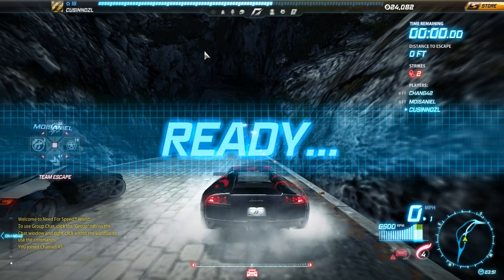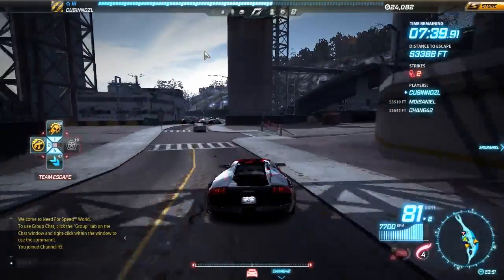Need For Speed World: Most Wanted Team Escape With An HIS AMD Radeon HD 6450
I recently built a system based off of an Intel Core i5-2500K. I don't game a whole lot so I went with a cheaper AMD Radeon HD 6450 graphics card from HIS. It was around $50 on Newegg when I bought it. This is a game play video of Need for Speed World on this graphics card.

So I tested this game at a 720p resolution and the graphics settings are set to maximum. Since the game is pretty much just a bunch of older Need for Speed games put together the game runs quite well. The graphics are somewhat old although they're still quite good. Need for Speed World runs from about 20 to about 30 frames per second on average depending on what you're doing in the game. I used Fraps to record this video.

I played the Team Escape map of Most Wanted on Need for Speed World and raced around the Need for Speed Most Wanted part of the city in my Lamborghini Murcielago LP640. The car is really fast and I didn't have any problems escaping. Although there were some times when I needed to use some of the power ups that are built into the Need for Speed World game.

The game is a really great game and runs very well on the HIS Radeon HD 6450 although it could be better. More videos to come on other games like Crysis 2 and Call of Duty Black Ops with this Radeon HD 6450 card which is a great really cheap card for occasional gaming although a 6850 is a much better budget gaming card if you game more often.